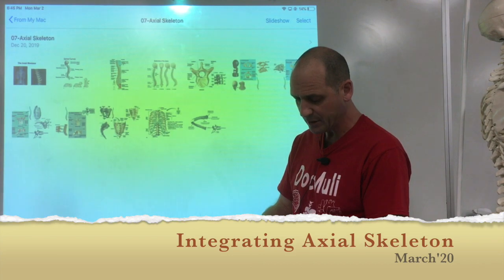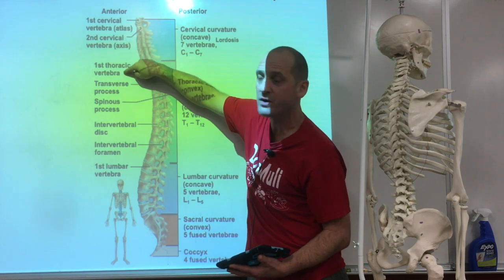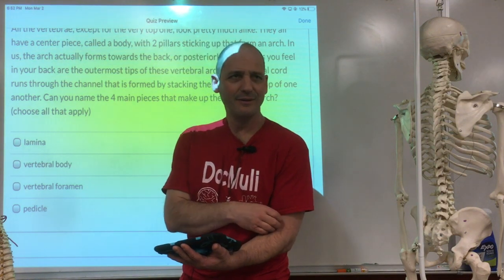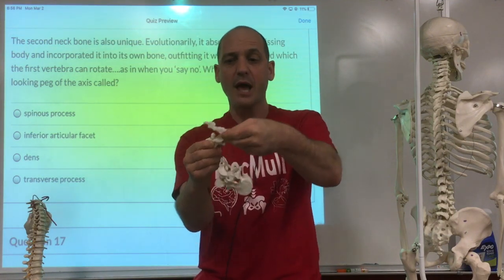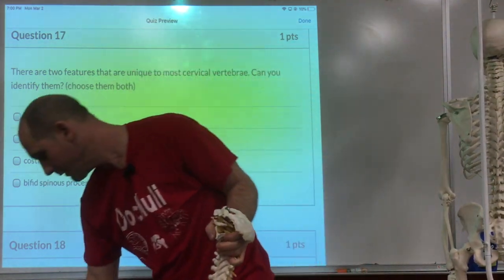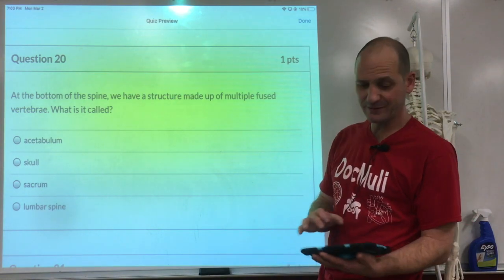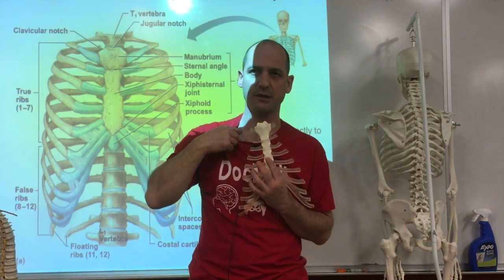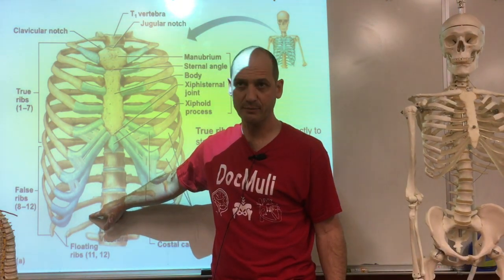Integration Axial Skeleton 1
This video integrates the Axial Skeleton 1